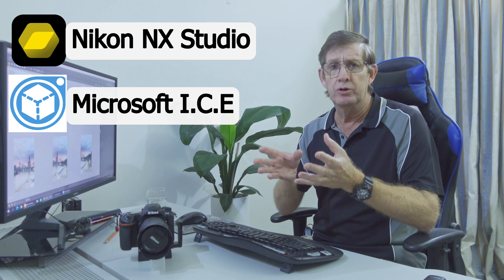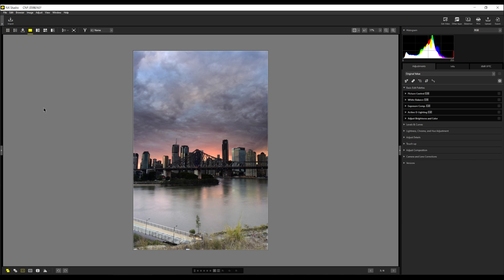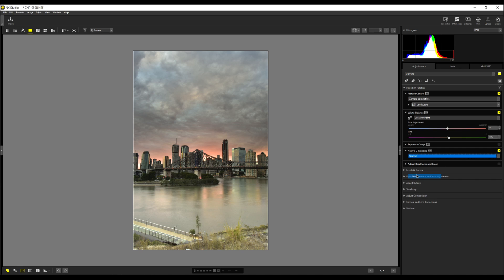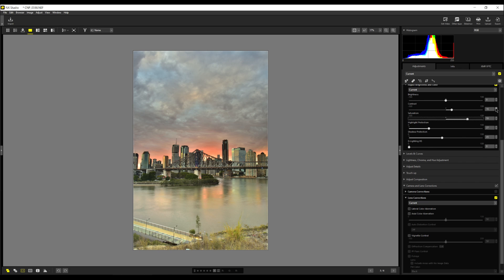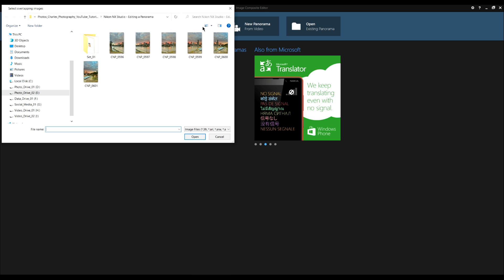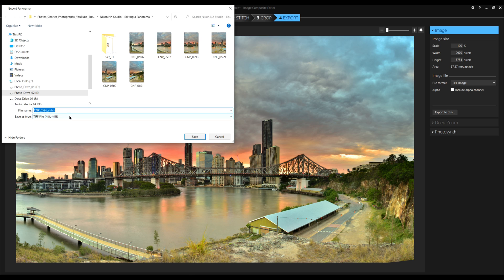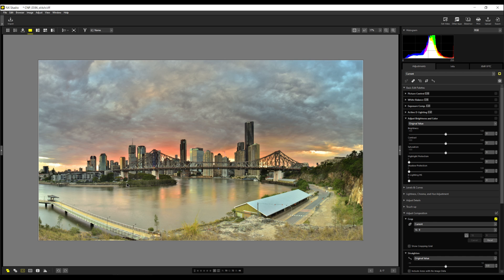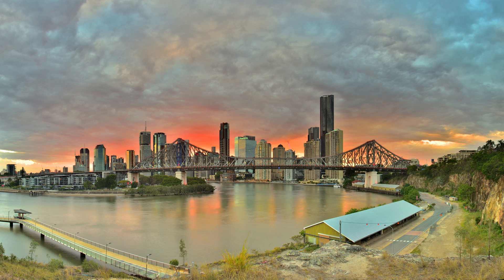Edit and Stitch Panoramas For Free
Digital cameras make shooting, editing and stitching panoramas so easy, but the software needed to do this can be expensive. So this tutorial is designed for photographers who use Nikon DSLR and Mirrorless cameras to capture panoramic images, as the editing software that I use in this tutorial “Nikon NX Studio” will only work with Nikon raw files. You can though use JPG or TIF files from another company like; Canon, Sony or Fuji.

This tutorial will show you how I use Nikon NX Studio to edit your Nikon RAW files and then use Microsoft Image Composite Editor “I.C.E” to blend the edited images into a panoramic image.

Video Time-line
00:00 Edit and Stitch Panoramas For Free
01:23 Why I did this tutorial
02:06 Editing the panorama photos in Nikon NX Studio
08:14 Exporting our images in NX Studio
08:37 Using Microsoft I.C.E to stitch our images
11:06 Exporting the panorama from Microsoft I.C.E to NX Studio
11:34 Final edit and crop in NX Studio
14:30 Comparing Lightroom + PTGui and NX Studio and Microsoft I.C.E

Gear used during this video:
Nikon NX Studio
Microsoft Image Composite Editor “I.C.E”
Sony ZV-1